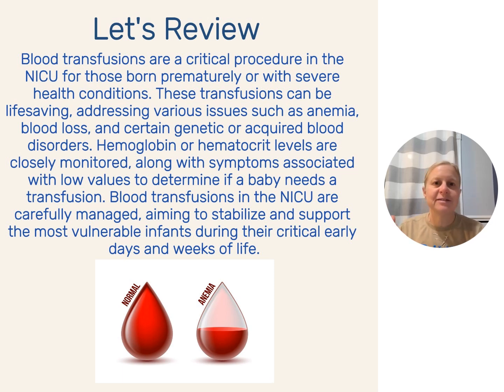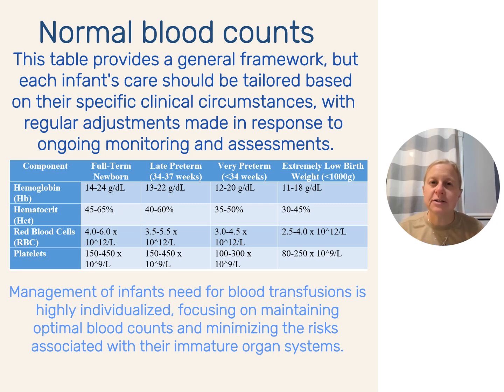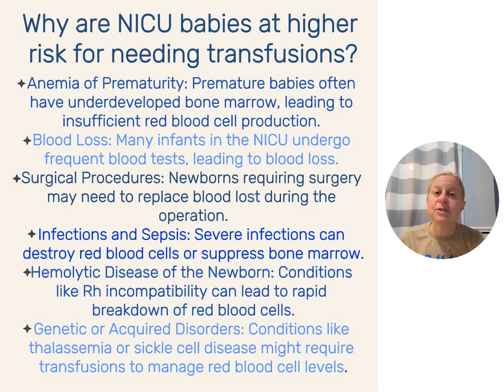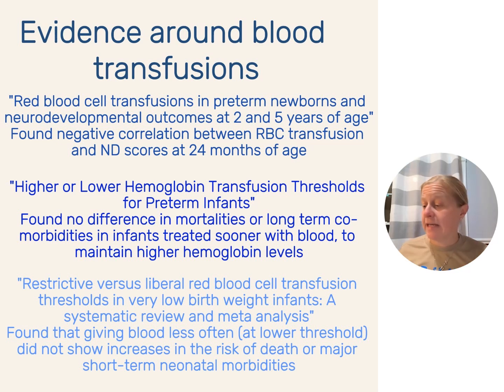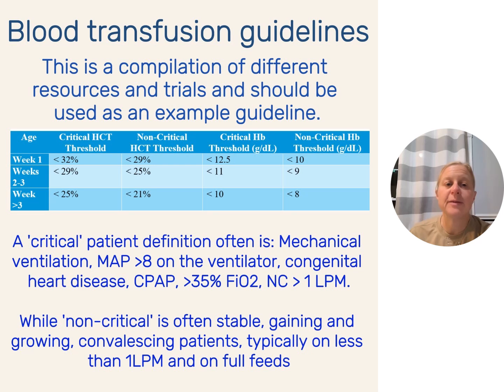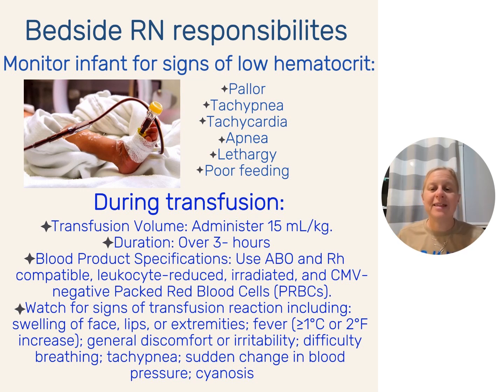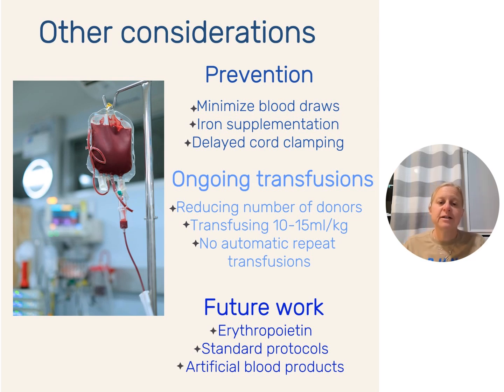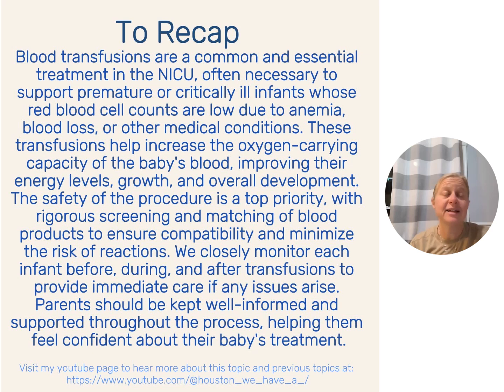Blood transfusions in the NICU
In today's Teach Me Tuesday, we dive into blood transfusions in the NICU- the what, why, and evidence behind the threshold for transfusing.